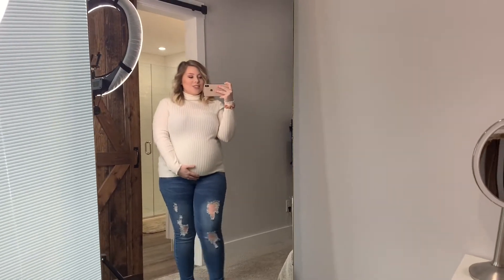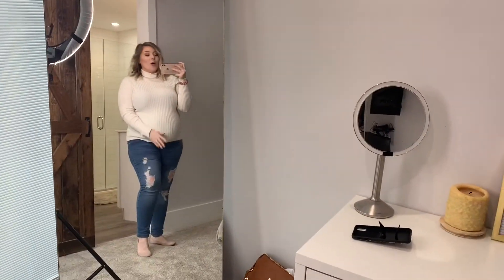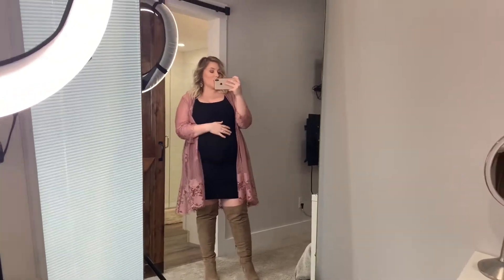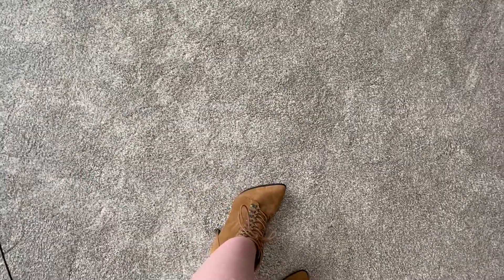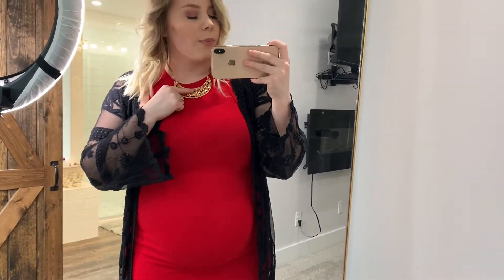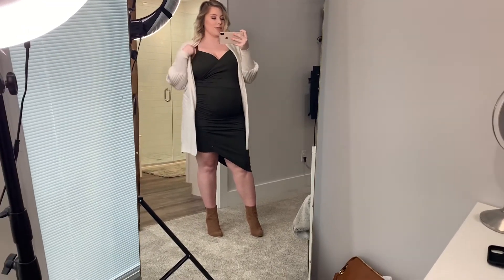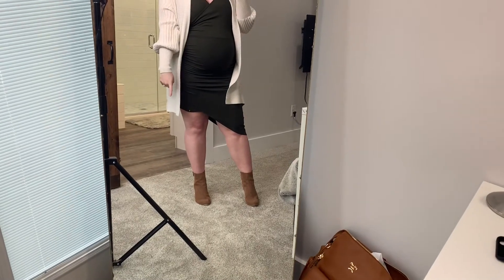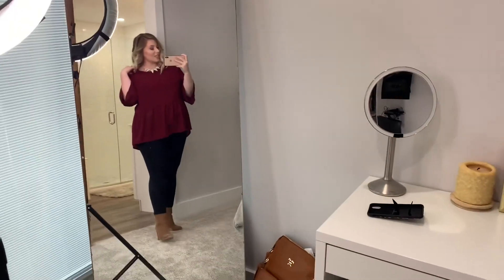MATERNITY VALENTINES DAY OUTFIT INSPO | casual + fancy date night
Happy Valentine’s Day! ♥️ hope you enjoy!

- In this video I share with you some maternity valentines date night outfit ideas! They range from casual date night outfits to fancy date night outfits! I also show you what shoes and jewelry I paired with each look! I hope you get some inspiration for your Valentine’s Day!

XO BRITT
Let's be friends on Instagram! follow me @brittanyjohnson_xoxo

AMAZON FAVORITES:
Foundation: Loreal 24 HR freshwear 420
Gray Slippers
Eyebrow Razor
Tanning Mitt
Selfie Ring Light
10 ft charger
Self Tanner: Miami Gorgeous
Beauty Blender
Wood Bath Tray
Cell phone tripod
Pregnancy pillow
Crayola color drops
Wood shelf
Gray bed set
Leopard phone case
Miami gorgeous self tan
Color my bath tablets
10 ft iPhone charger
Skinerals Self Tanning Mitt
Makeup case

DIY: BLEACH & TONE YOUR HAIR // products you’ll need, step-by-step process, and after care! v=zMJYa_M3RCc